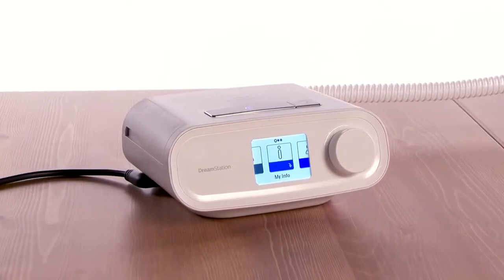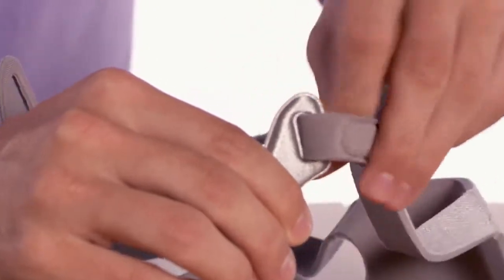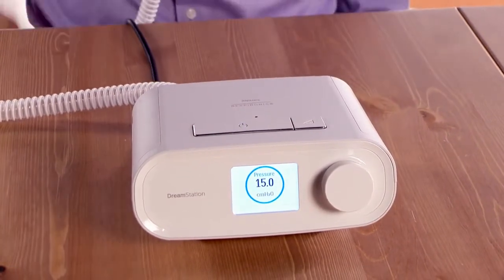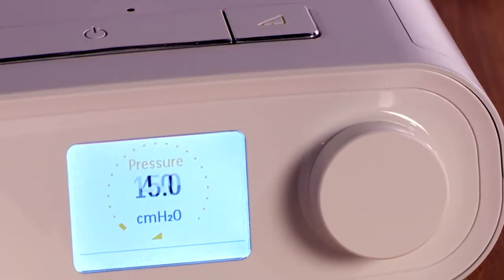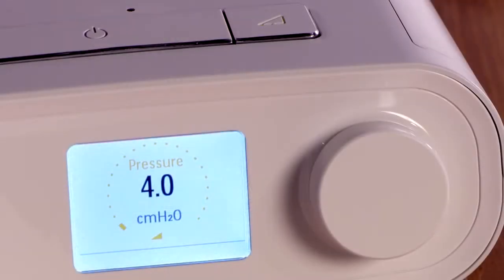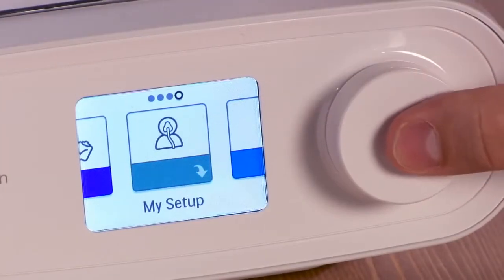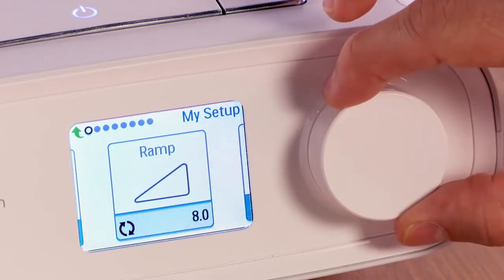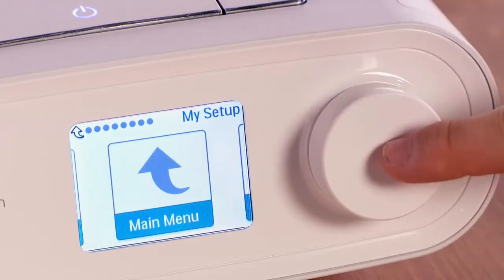How to Operate the DreamStation CPAP Machine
How to Operate the Respironics DreamStation CPAP Machine.